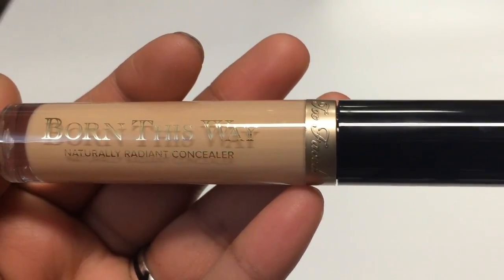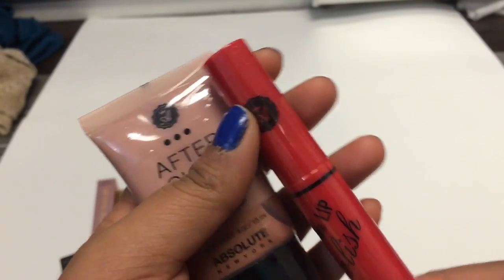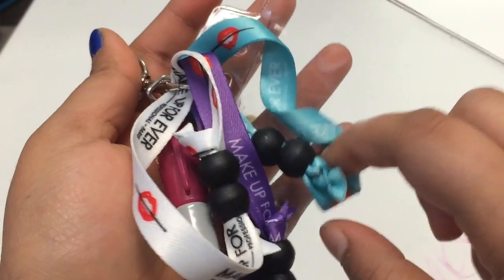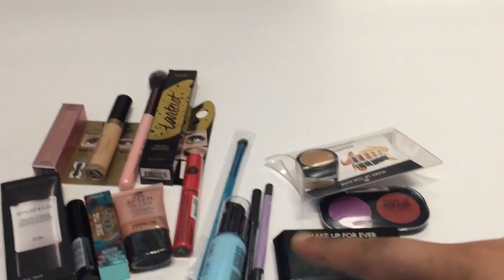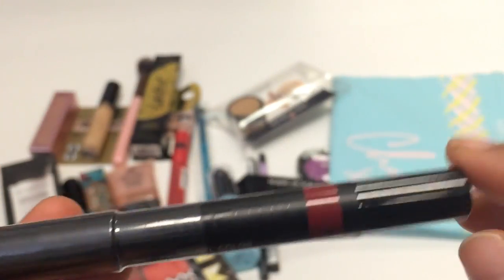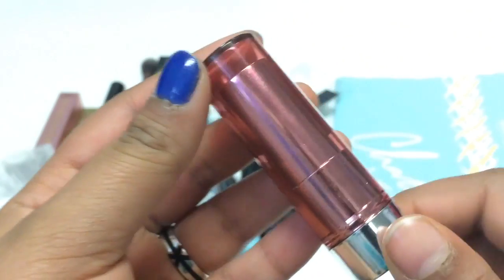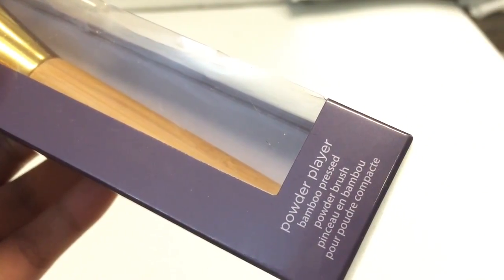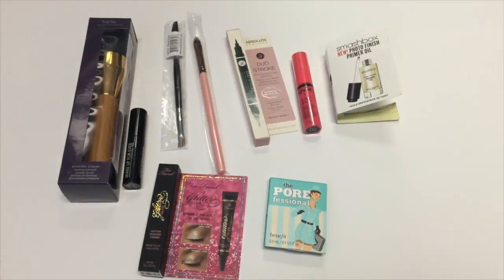GenBeauty Toronto Day 1 HAUL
This video is about GenBeauty Toronto Day 1 HAUL